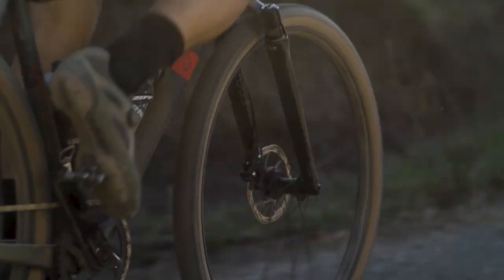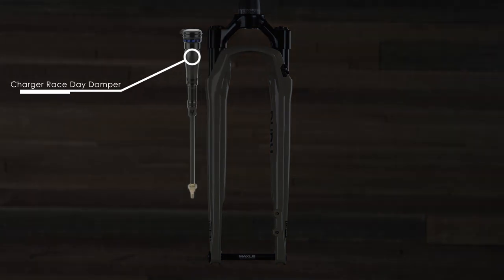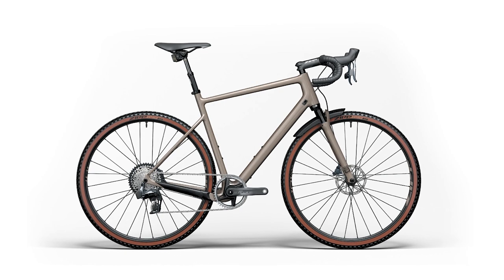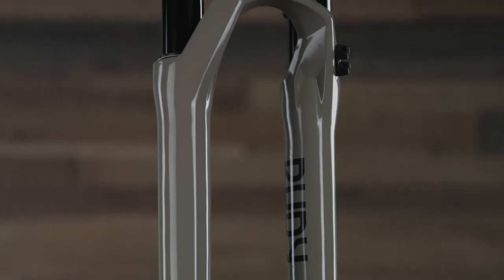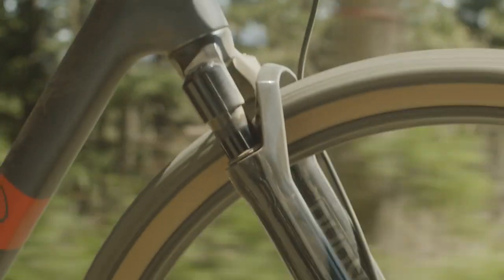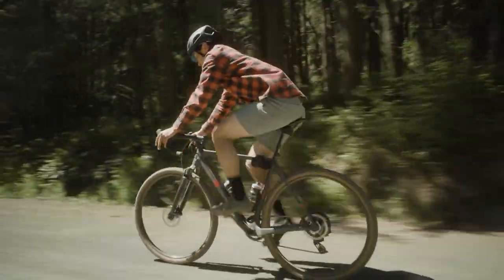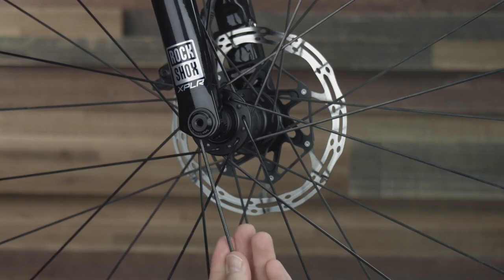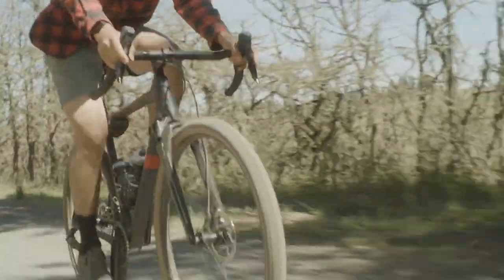RockShox RUDY Suspension Fork Setup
This video will show you how to setup your RockShox RUDY suspension fork.

For more information review the user manual at RockShox.com/service.